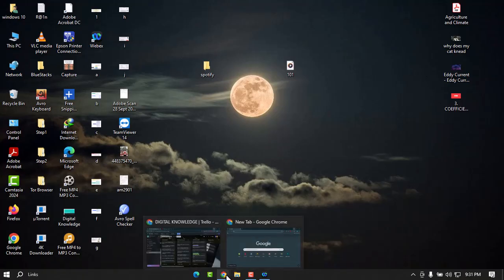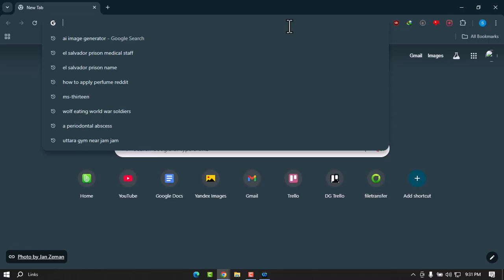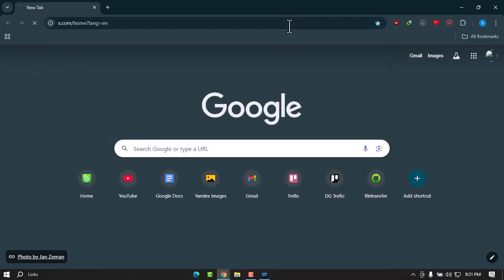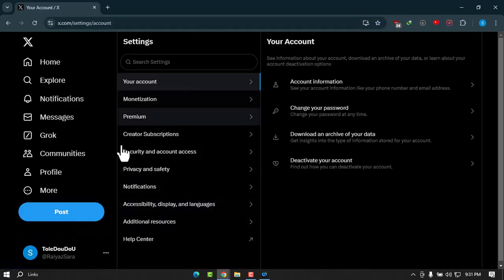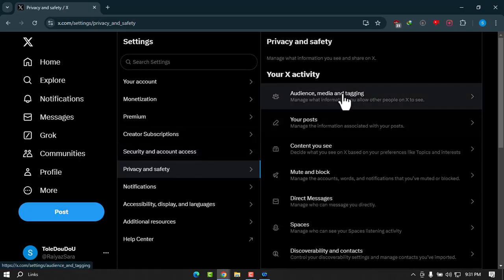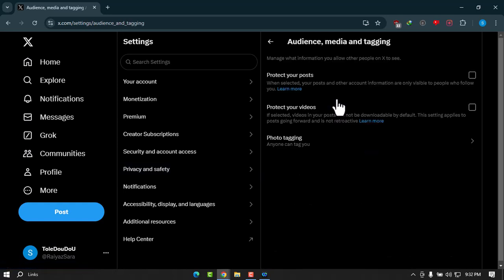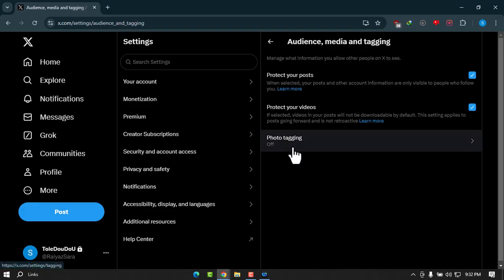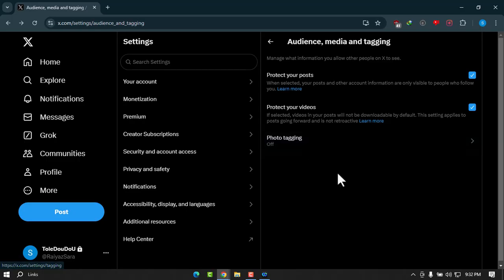How to Make Twitter "X" Account Private - Full Guide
Do you want to know How to Make Twitter "X" Account Private ? Then this is the video for you!

This is a step-by-step tutorial on how to make twitter account private OR how to make X account private  full guide on this.